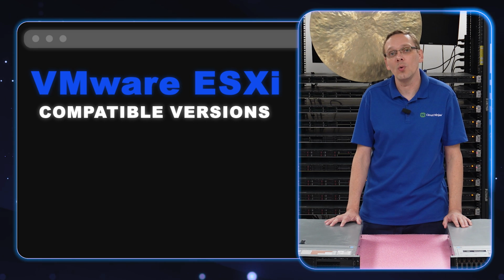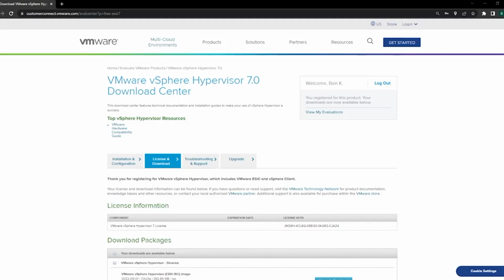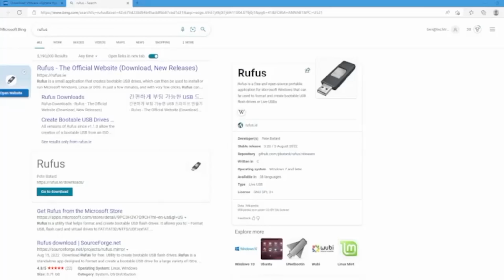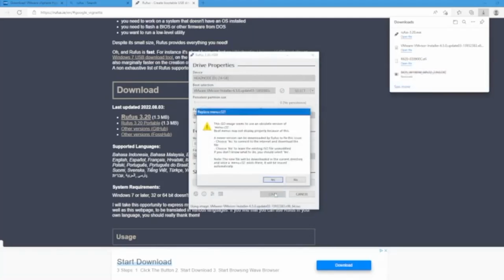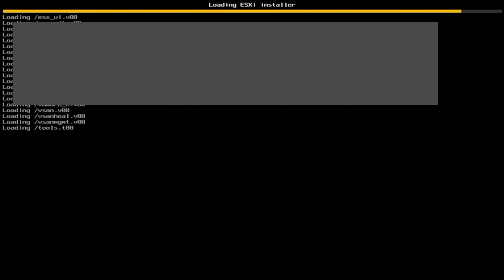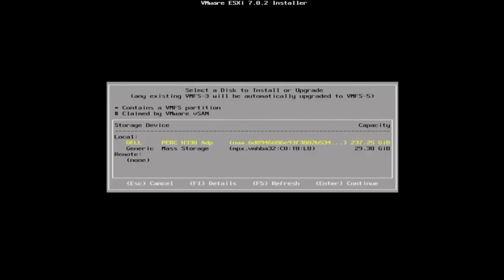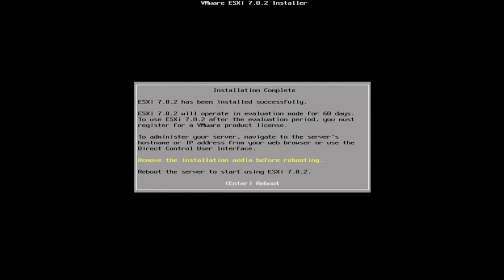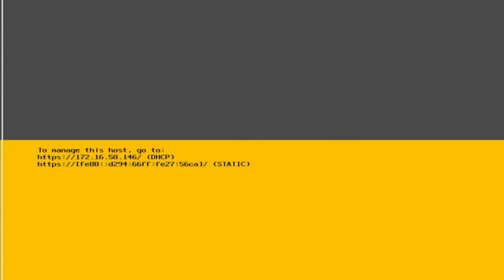Dell PowerEdge R740 VMware Overview | VMware Installation | ESXi 7.0 hypervisor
Dell PowerEdge R740 – This video is a continuation of our Dell PowerEdge R740 series. In this video, we will be covering VMware ESXi.  We will show you step by step instructions on how to install the ESXi 7.0 hypervisor on your Dell R740 server as well as go over the compatible ESXi versions. This video series includes:

In this video, we will show you how to install VMware ESXi 7.0 on your Dell PowerEdge R740.  First, you will need to install a VMware ESXi 7.0 ISO file.  You can find a download link at the bottom of this description section.  We will create a boot disk utilizing a program called Rufus.  We will put the .ISO file onto this USB boot disk.  Then we will put into our R740 and boot up the system.  Hit F11 and go to the Boot Manager and select "One-shot BIOS boot menu." We will show the rest of the steps in the video.

Do you want to buy a refurbished Dell PowerEdge R740 server?  You can custom configure your own server.  We have 8 Bay LFF, 8 Bay SFF, and 16 Bay SFF options in stock.